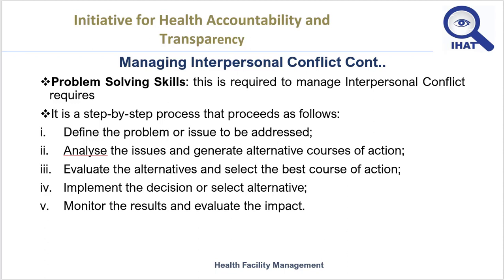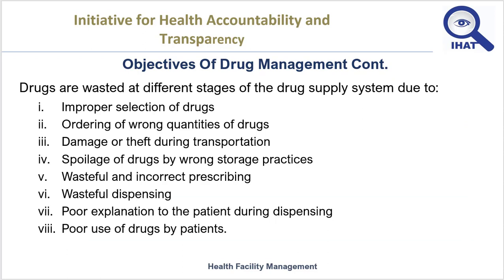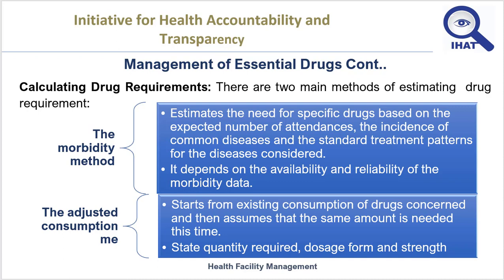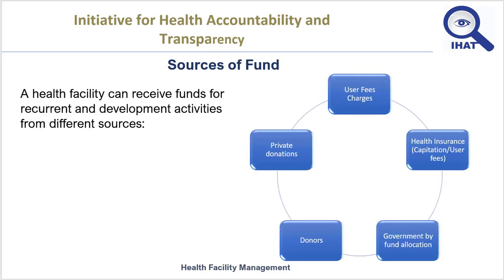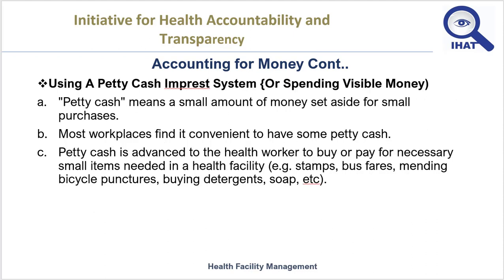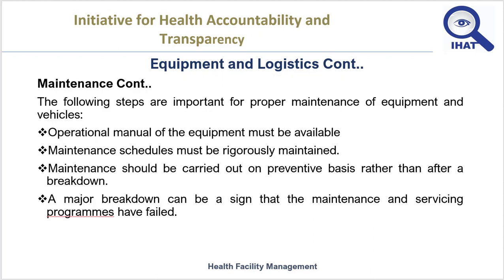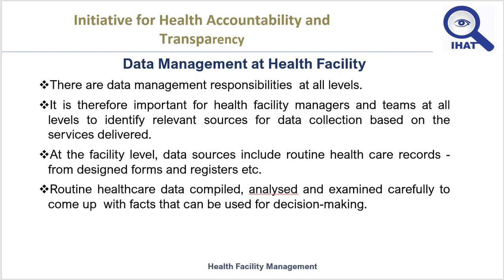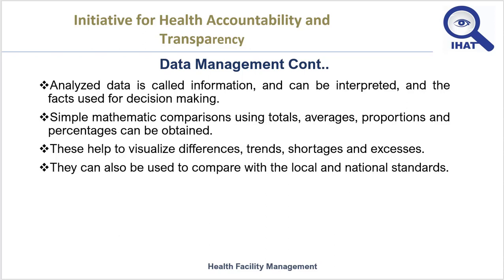Health Facility Management Module 2 final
This is a Continuing Professional Development Programme on Health Facility Management  made up of the following two (2) Modules:
Module 1:  Management Functions in Health Facilities
Module 2: Management of Health Resources

The Course is Designed for Current and  Future Health Leaders and Managers to Improve Skills and Competencies in Leading  and Managing Health Team Towards Better Performance and Outcomes.

In this course, participants will learn about management functions, health team, leading, organizing  and controlling  of health team, autonomy of health facilities  and management of health resources  - human resources, essential drugs, finances, physical infrastructure, equipment and logistics, time and space and  health information

Participants will learn how to:
1) Discharge Management Functions  in healthcare setting and position themselves rightly.
2) Effectively manage different  kinds of healthcare  resources in health facilities
3) Apply better management processes and practices to improve the performance of  health facilities.

To take the course, Visit our LMS.